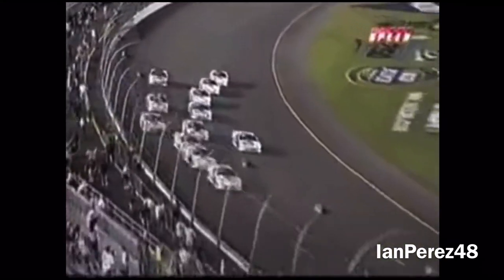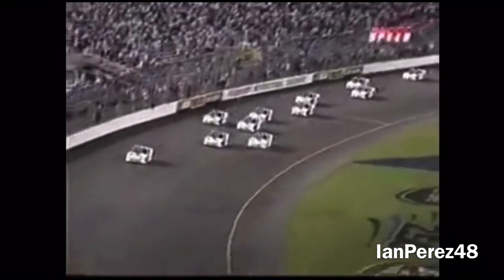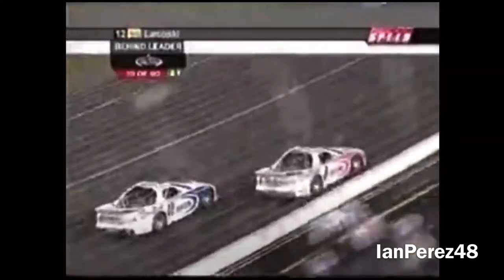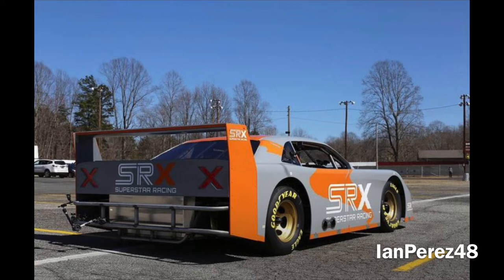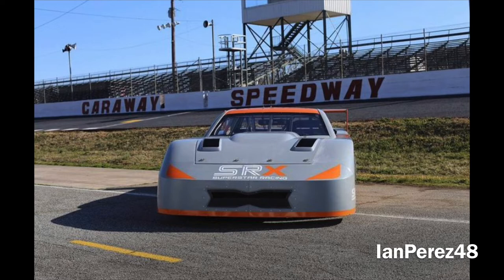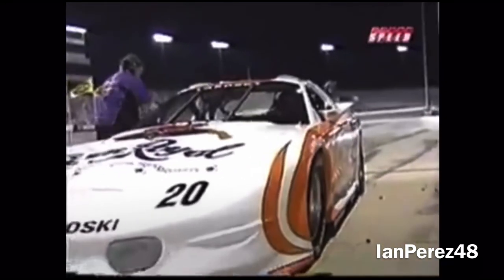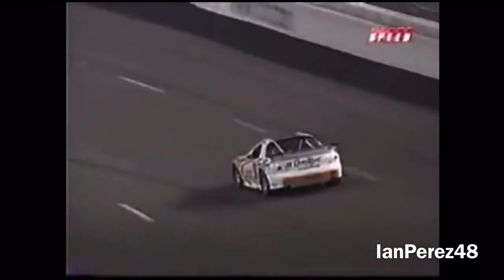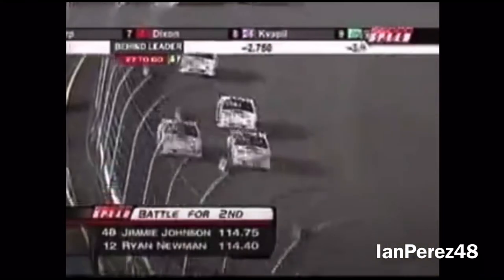The SRX Racing Series Car is FINALLY REVEALED! (Racing Topics with Ian Perez #42)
After months of waiting, teasing, and anticipation, the SRX Racing Series car has been finally revealed

IROC Race Footage: 2004 Richmond